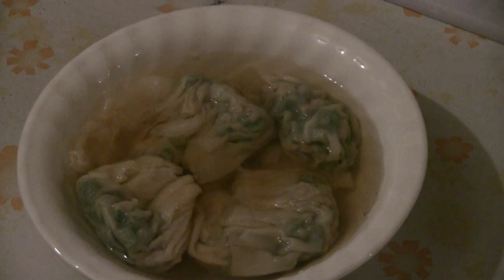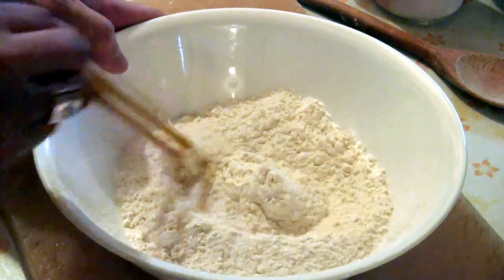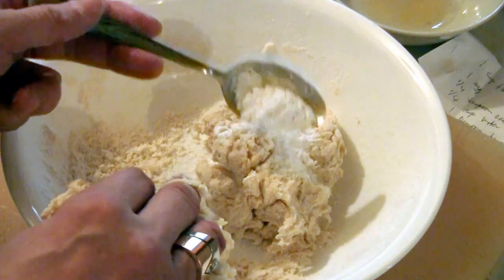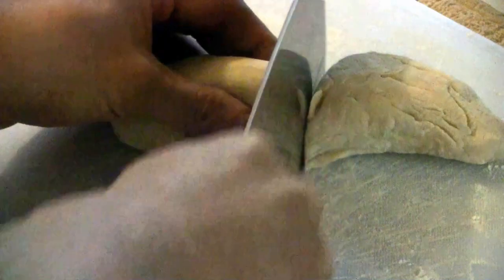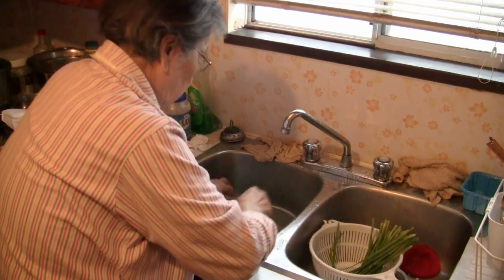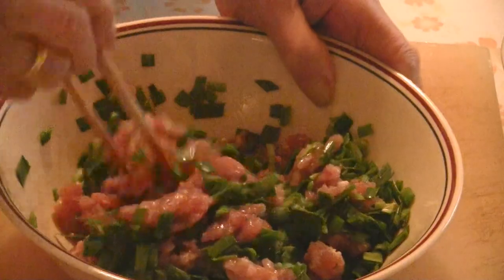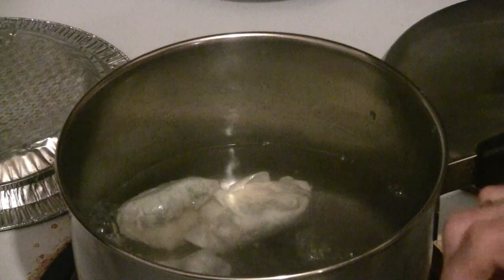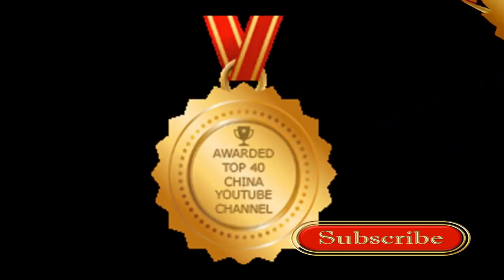Mom's Wonton Soup (Homemade From Scratch) Making Homemade Wonton Wrappers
Mom's Homemade Wonton Soup From Scratch,  You can make your own  Make Homemade Wonton Wrappers.  The filling is delicious.  This is an easy Chinese Cooking Recipe.  Make these wontons and freeze them, so you can enjoy them anytime.  During the pandemic, this ids a great Chinese Food Recipe for Stay At Home Chinese Cooking.

Recipe Is Below:

WONTON SOUP FROM SCRATCH
4 to 6 oz. ground pork
30 wonton wrappers
6 cups chives chopped
1 teaspoon salt
1 teaspoon chicken soup base
1 teaspoon brown sugar
1/2 teaspoon sesame oil

To make filling:

Wash and cut off the ends of the chives, if wilted.  Put chives into a large bowl.  Add ground pork, salt, chicken soup base, brown sugar and sesame oil.  Mix all the ingredients.

To make wonton wrappers:

If store bought wonton wrappers can't be found, you can make your own.

1 cup all purpose flour
1/4 teaspoon salt
1 egg
1/4 cup water
1 tablespoon tapioca starch  (optional)

Put flour intp large mixing bowl.  Add salt and mix.  Beat the egg in a bowl, then add to flour.  Gradually add water.  Mix with chopsticks or fork first.  Add tapioca starch if you want more chewy wontons.  Mix dough by hand for 3 to 5 minutes.  Cover dough with cellophane and put in fridge overnight.  Dough can be stored in fride for out to 3 days.  Make sure you knead the dough each day, if it is more than 1 day.

To make wonton wrappers, cut dough into 2 equal pieces.  Using a rolling pin, flatten sheet from middle to the outside.  Turn over amd continue to roll dough into large sheet.  Turn over sheet amd roll at least 2 times.  Cut into squares.  Set aside wonton wrappers.

Wrapping wontons:

Put 1 to 2 teaspoon filling into middle of wonton wrapper.  Pull up the sides of the wonton  wrapper and squeeze together around the filling.  My mom's method is more complicted.  She folds thwe wonton wrapper ointo a half moon,  Then she folds the wrapper in small increments to seal the wonton.

Making soup stock:

8 to 10 cups water
8 oz. chicken bones
8 oz.  pork bones
2 pieces ginger  (thumb size ginger)

Parboil chicken bones and pork bones.   Put 8 to 10 cups of water in a pot.  Add ginger.  Bring water to a boil.  Simmer at low to medium heat for 1 hour.  Keep soup stock hot until serving wontons.  Soup stock can be made ahead of time and reheated when serving the wonton soup.

Cooking wontons:
In a another pot, bring water to a boil.  Add wontons into the water.  When wontons float to the top , they are cooked.  Put wontons in a nice bowl.  Add some hot broth. Splasht a dash of sesame oil.  Enjoy!